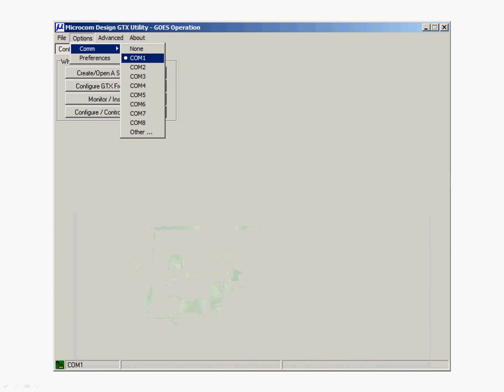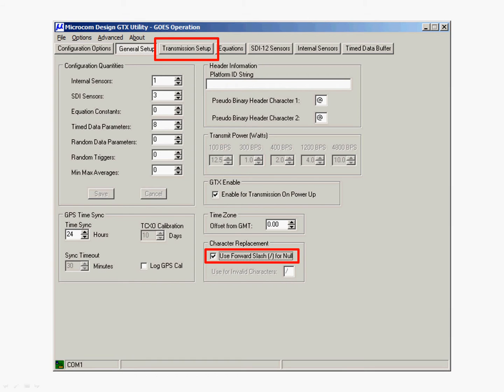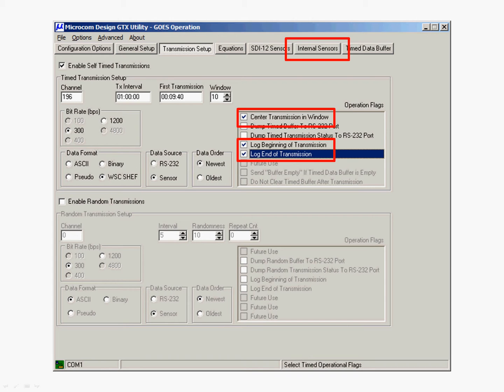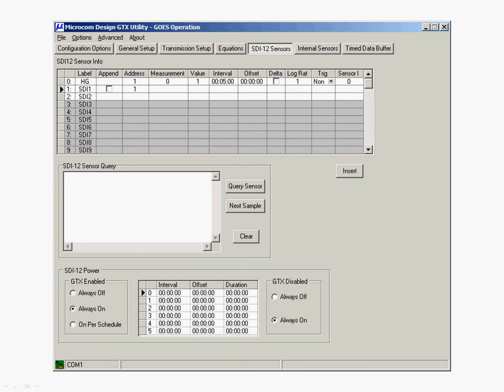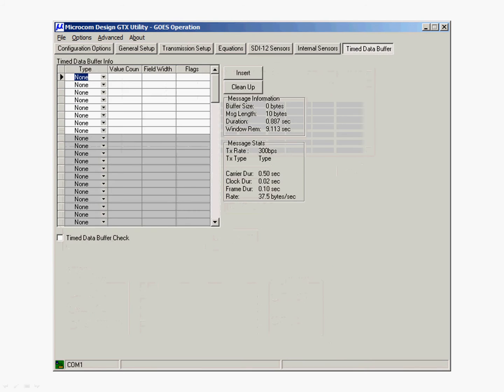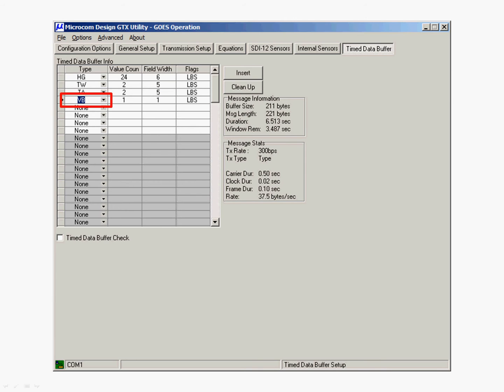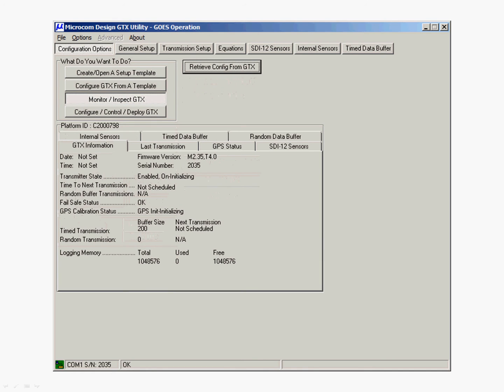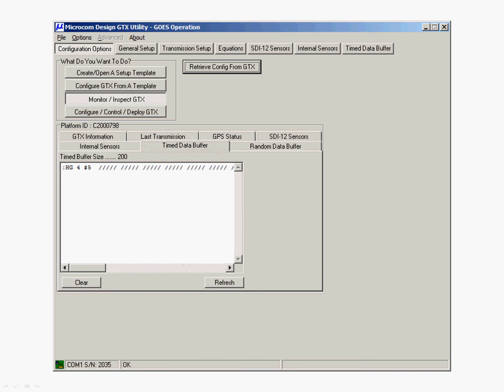GTX-2-ND 3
In this video we will be configuring the GTX to make timed transmissions.